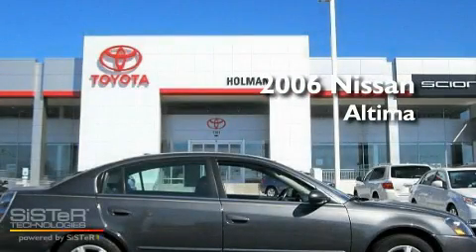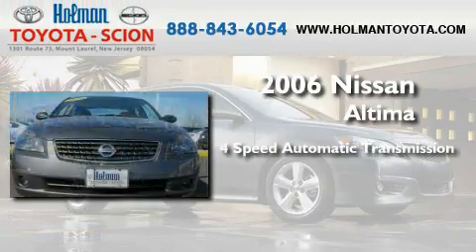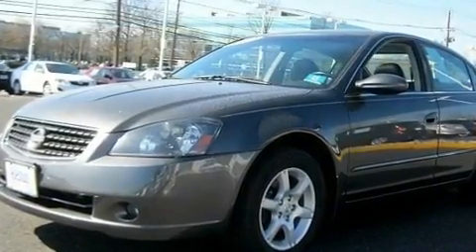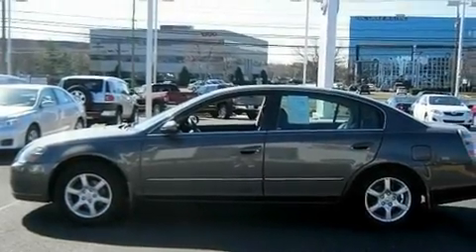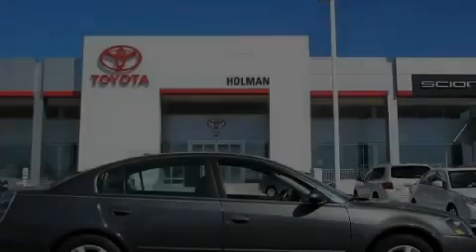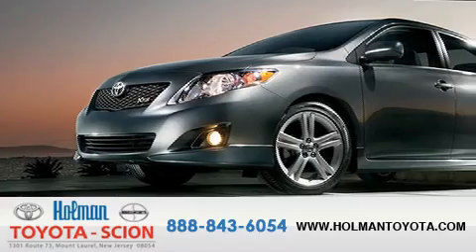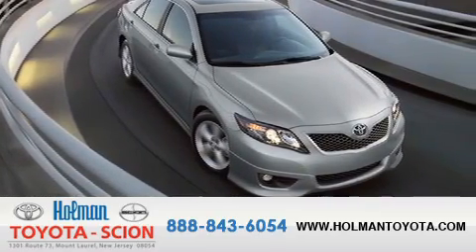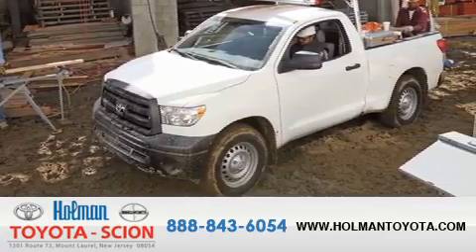2006 Nissan Altima Mt. Laurel NJ 08054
Year : 2006

 Make : Nissan

 Model : Altima

 Engine : Gas I4 2.5L/150

 Trans . : Automatic

 Exterior : Smoke Metallic

 Miles : 57,369

 Interior : Charcoal

 Stock : 25706LA

 Holman Toyota

 1301 Route 73 N